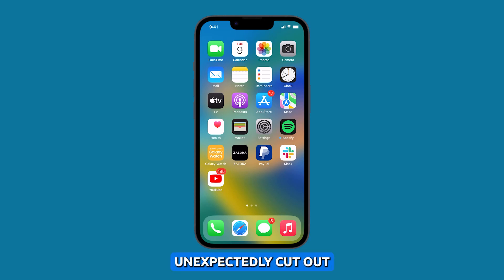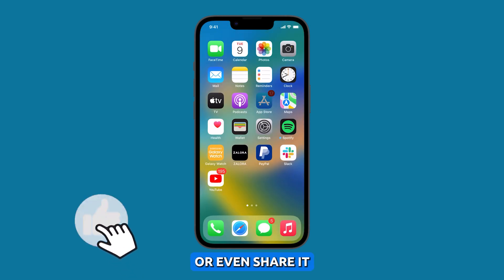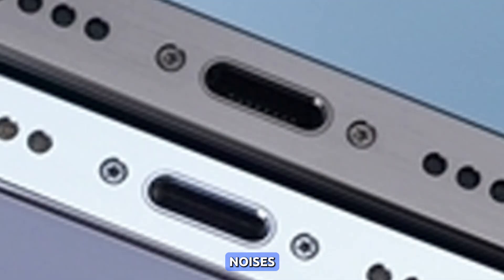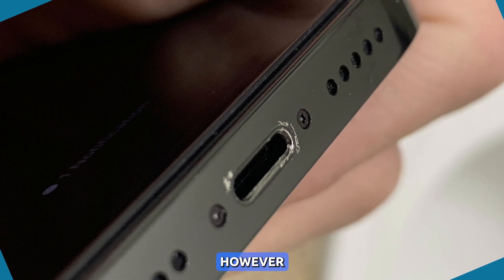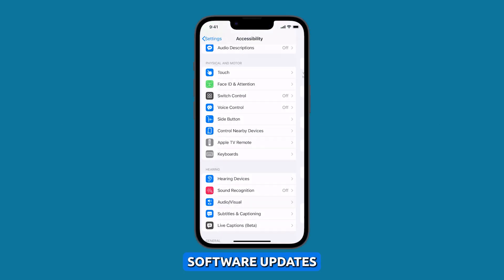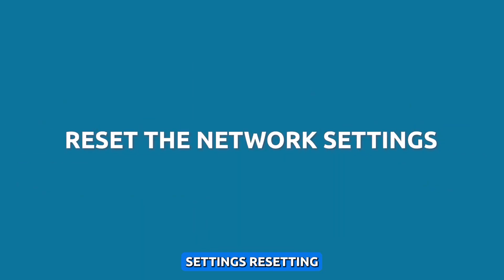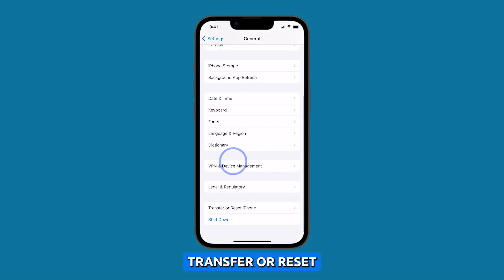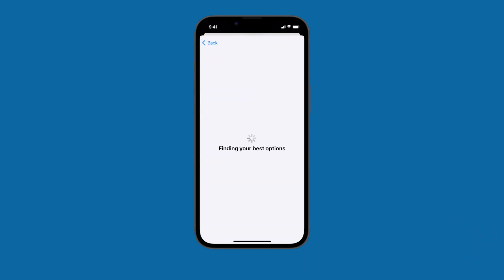How to Troubleshoot iPhone 14 Microphone Cutting Out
In this video, you'll discover essential tips to address the frustrating issue of your iPhone 14's microphone unexpectedly cutting out during calls, making it seem like your calls are disconnecting when it's actually a microphone malfunction. First, you'll learn to check the microphone port for debris that might block proper sound transmission. Next, you'll disable phone noise reduction, which can sometimes interfere with microphone performance. You'll also find out how to update your iPhone's firmware, reset network settings, and when all else fails, consider seeking professional service to fix any potential hardware issues.